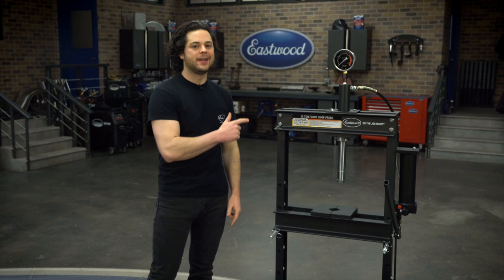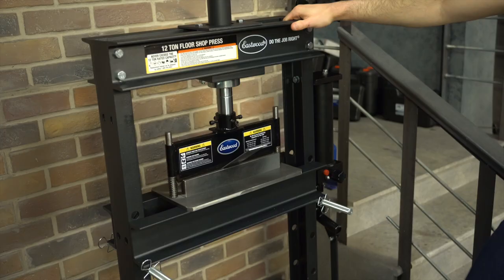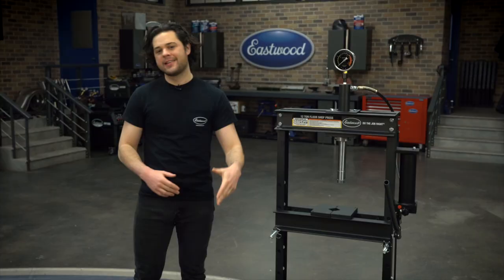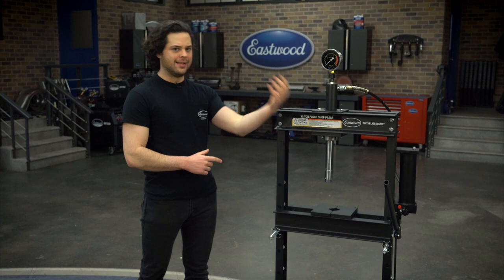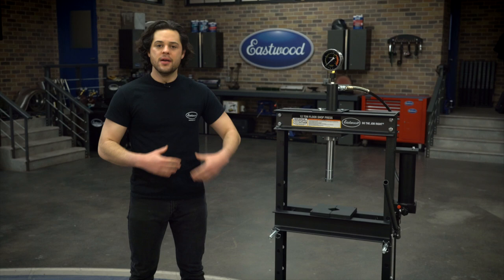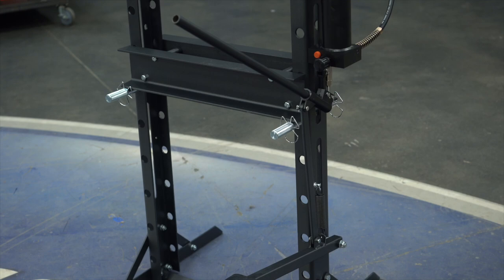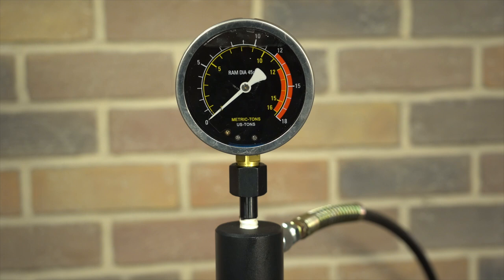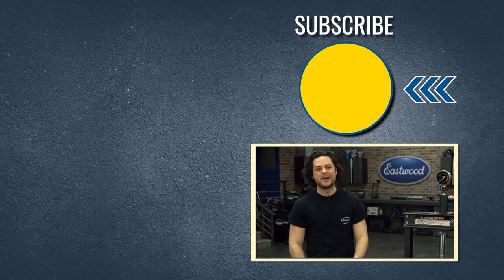Press Bearings, Punch Holes, Bend Metal - 12 Ton Shop Press - Eastwood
In this video JD goes over the 12 shop press and why it is a perfect addition to your shop!

The Eastwood 12 Ton Hydraulic Bench Press is excellent for many mechanical procedures requiring a strong linear pressing force for disassembly or assembly operations.

High Quality Steel Construction
Pro Quality 12 Ton Hydraulic System
Meets ASME 2014 Standards
Floor Standing Model that can be used for many medium and heavy duty applications
This Bench Press has a generous 7.1” Ram Stroke and adjustable 3” to 36” vertical working range can easily accommodate many ball joint, u-joint, bearing, bushing and gear pressing projects. The convenient Foot Pedal feature provides a choice of hands-free, foot actuated operation or the standard, hand operation pump function.

This Eastwood 12 Ton Shop Press ships in two boxes. Both boxes will be shown in your shopping cart and are needed to assemble a complete press.

Warranty

1 Year Warranty
Specifications

Hydraulic Pump Capacity: 12 Tons (24,000 lbs.), [10,886 kg] maximum
Hydraulic Ram Stroke: 7.1" [175 mm]
Vertical Working Range: 3" to 36" [77-917mm]
Arbor Depth: 4.33". [110mm]
Horizontal Working Capacity: 20.25". [515mm]
Force Gauge units: 0-18 U.S. Tons, 0-16 Metric Tons
Ram Size: 40mm
Workpiece Plate Construction: 20mm Steel, Black Powdercoat
Frame Construction: 7mm Welded Steel, Black Powdercoat
Workpiece Support Pins Construction: 18mm Steel, Zinc Plated
Hydraulic Pump: Includes Foot Pedal and Handle